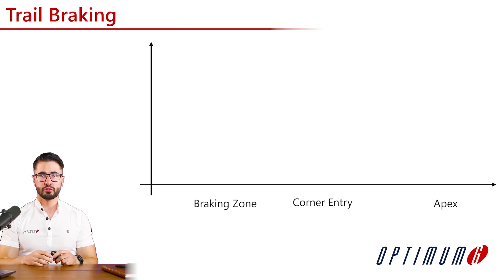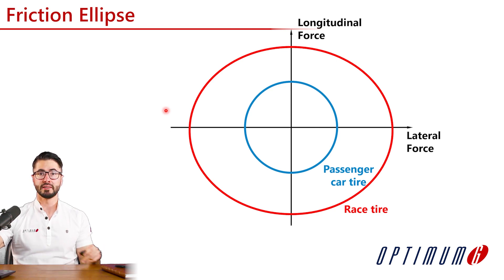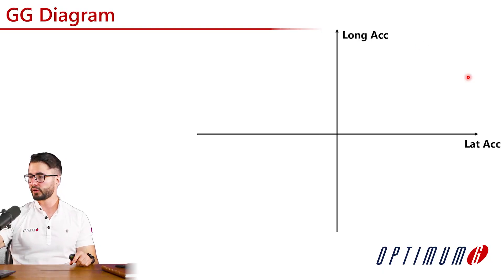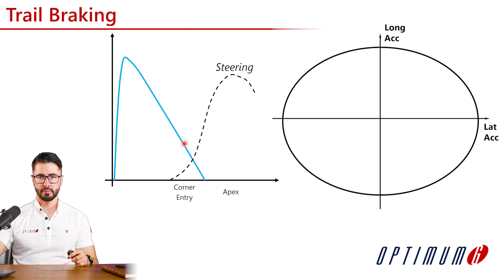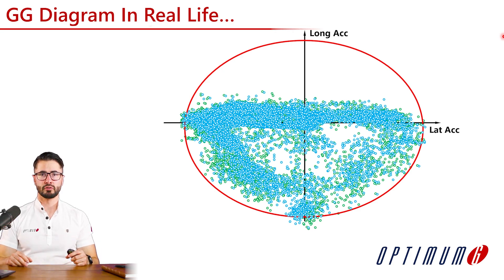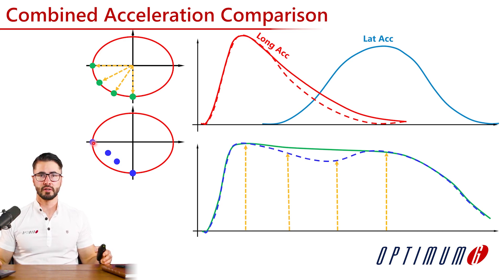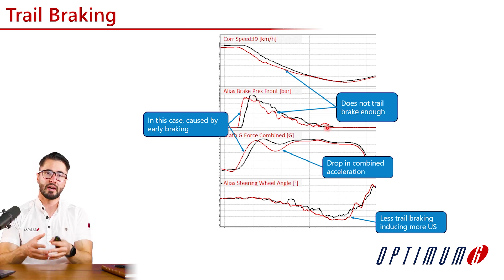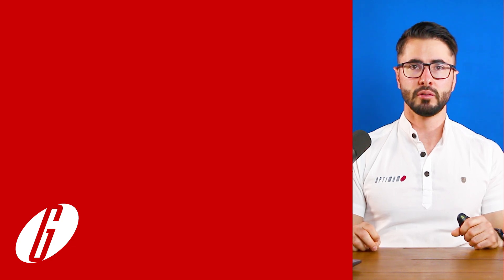Trail Braking: How to Quantify it with Data | Performance Engineering Series - Ep. 6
In this episode of our Performance Engineering Series, our lead performance engineer Bruno Finco delves into the technique of trail braking and teaches us how to use data analysis strategies to quantify it.

00:00 Intro
00:35 What is trail braking?
01:21 Friction Ellipse
03:20 GG Diagram
05:39 Combined Acceleration Comparison